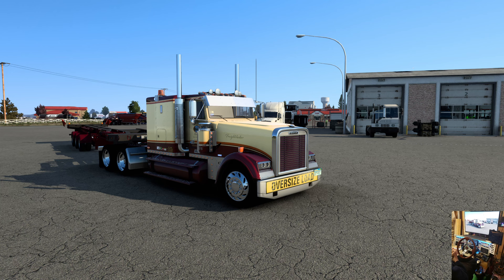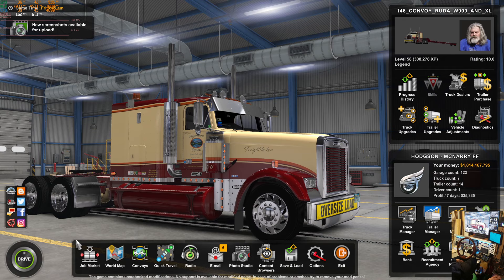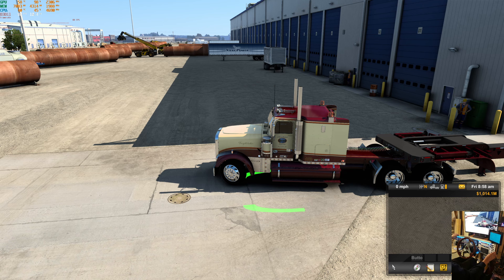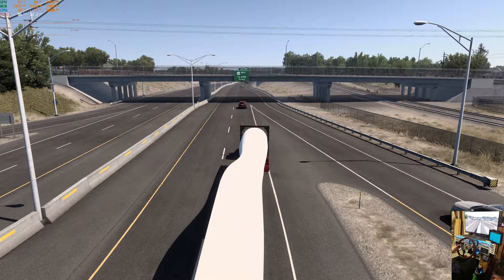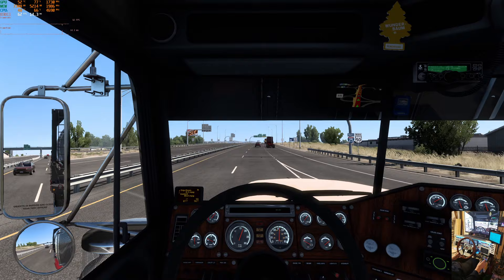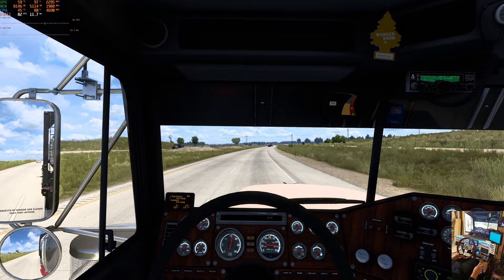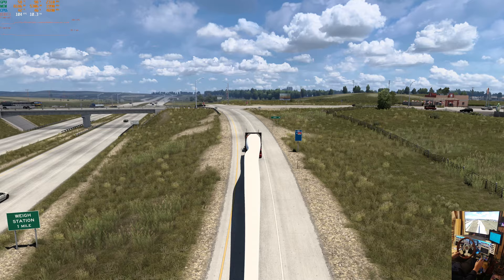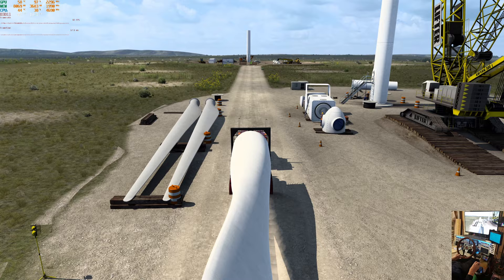ATS Windmill Blade with Ruda's XL and a Sneak Peek at the New Montana Express Yard in Great Falls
Well, here we go again with another insane trailer! This time it's the Nitromodz  windmill blade trailer. All I can say is watch the video. It's kind of hard to describe.

The truck today is Jon Ruda's Classic XL done up in a Montana Express skin.ZeeMod's DD60 and retr0 Development wheels and tires.

The trailer is the Trail King TK85EFX Wind Blade Trailer from Nitromodz. Trailer Wheels and tires are from Smarty.

Recon has let me give you a sneak peek at the new home garage in Great Falls. It's also the home of Montana Express of Great Falls.

Don't forget to check out Kenny B Trucking!